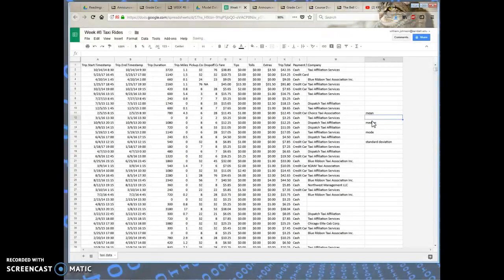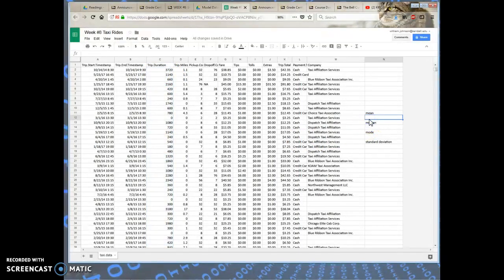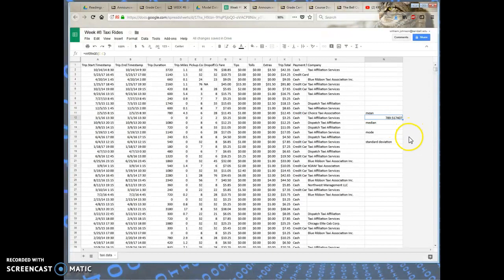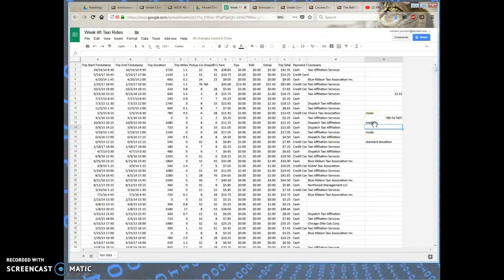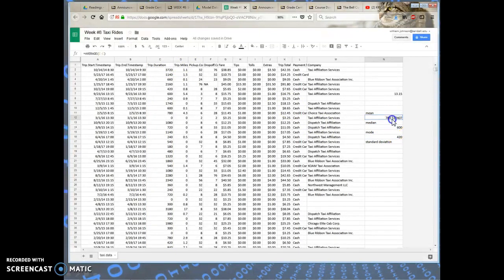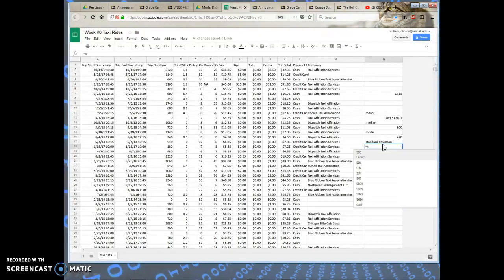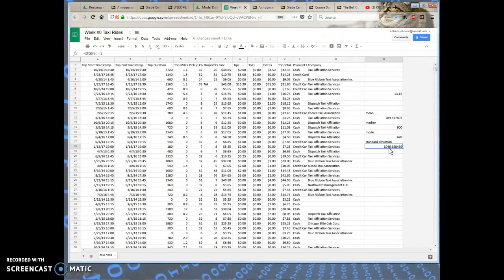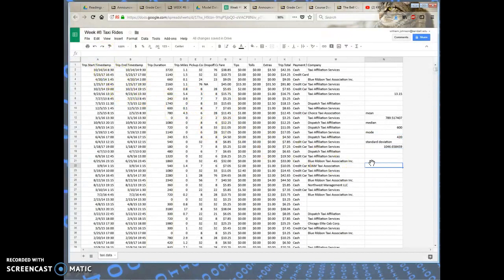KCC311: Week #8: Mean, Median, Mode, Standard Deviation